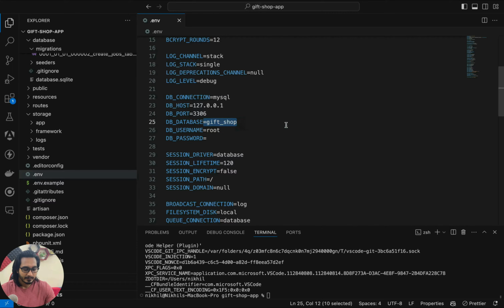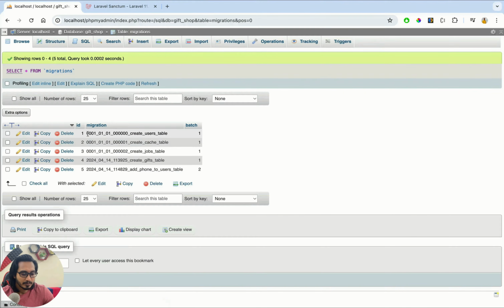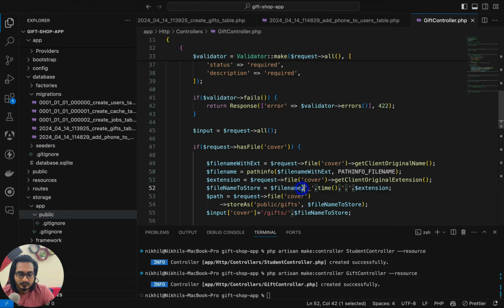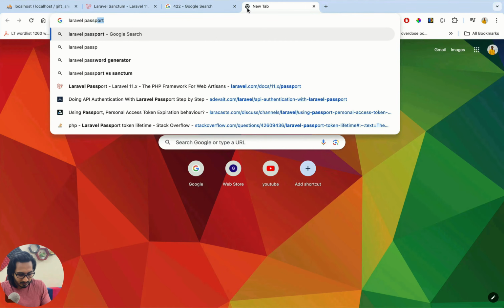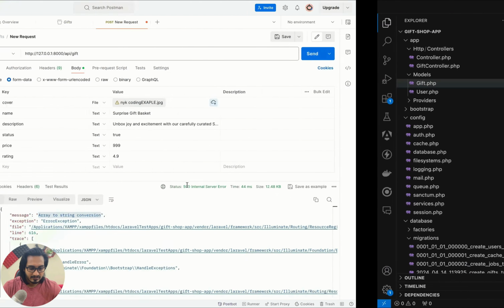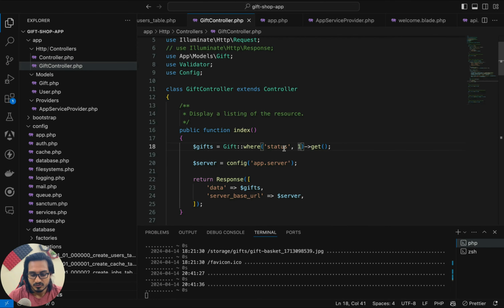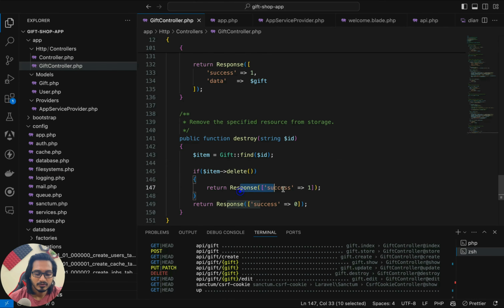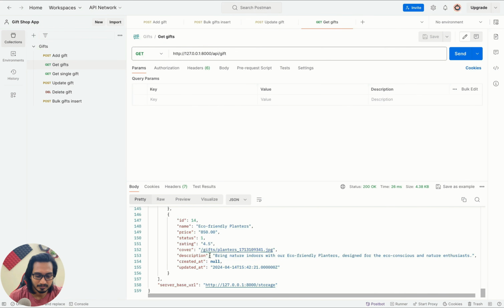CRUD in Laravel 11 (for gifts) | Ionic Gift Shop App - Episode 8 | Angular | Capacitor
Hello Friends, Welcome Back to @CodingTechnyks. In this video, we are going to learn about "CRUD in Laravel 2024 | Ionic Gift Shop App - Episode 8 | Angular | Capacitor" ionic angular for pwa, android &

1. Ionic 7+ & NodeJS: Beginner to Pro-Build Food Delivery App

2. Ionic 7+ From Beginner to Advanced - Build Food Delivery App

3. NodeJS: Beginner to Pro - APIs for Food Delivery & Ecommerce

1. Ionic 7+ Food Delivery Customer App template (ngModules & standalone)

2. Ionic 7+ Food Delivery Complete Platform (including Customer, Restaurant, Rider Apps & Angular 17 Admin panel):